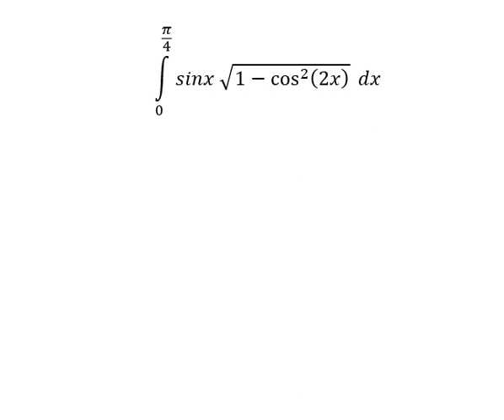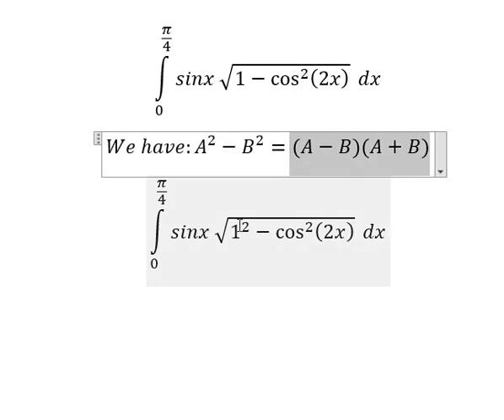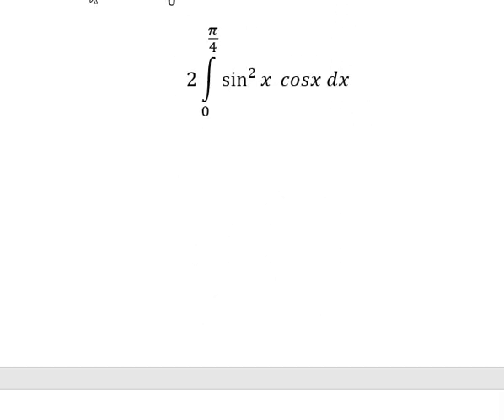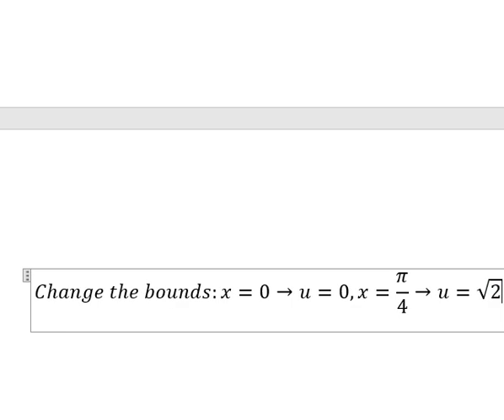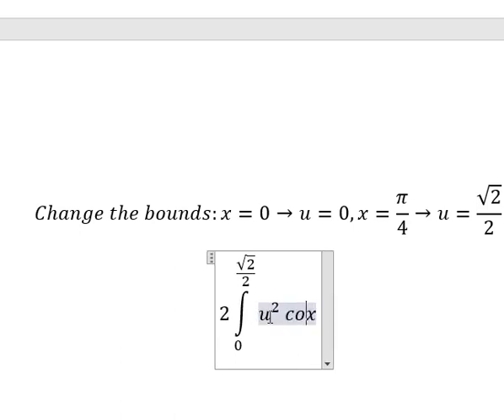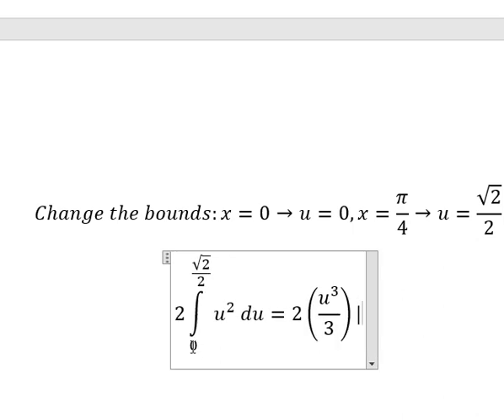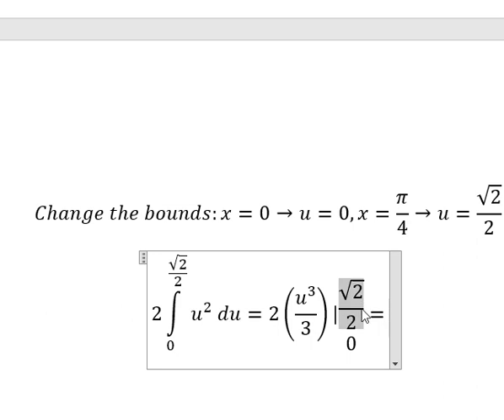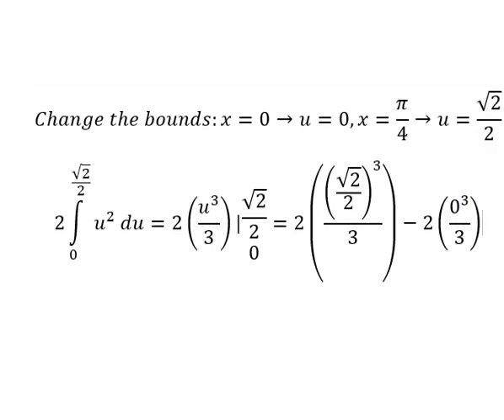Calculus Help: Integral ∫ From 0 to (π/4) sinx √(1-cos^2⁡(2x) ) dx - Integration by substitution